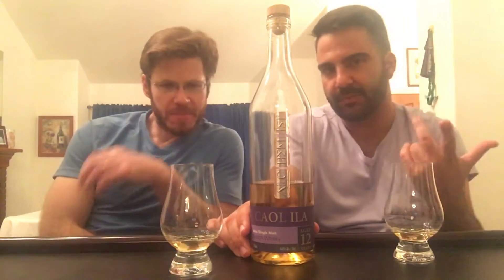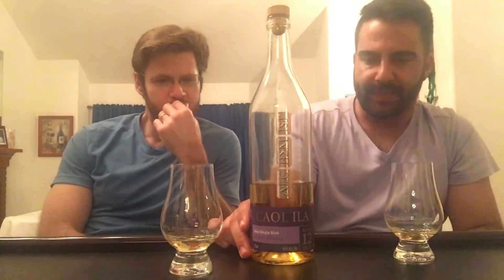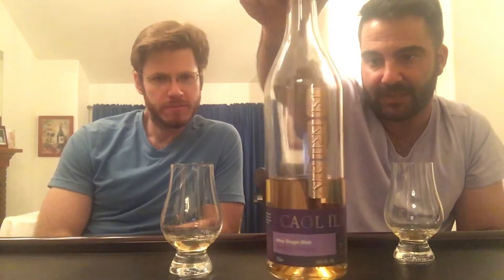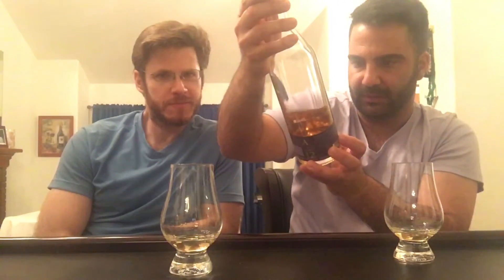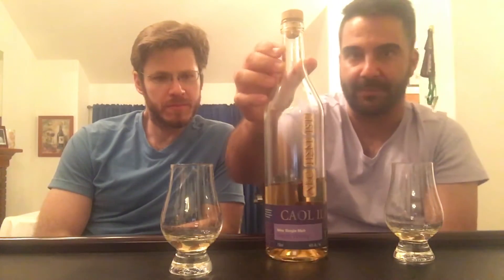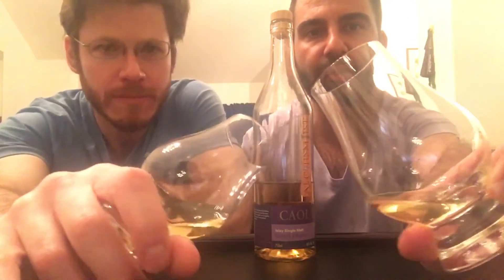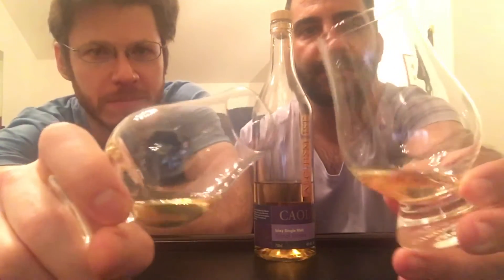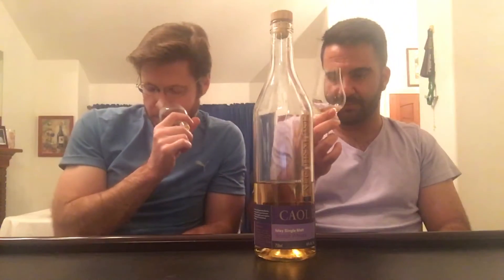Whisky Review 101: Caol Ila 12 Year Alchemist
Caol Ila has some great whisky from Independent bottlers. This 12 year old from Alchemist is a great example. Watch our video review of this beautiful Caol Ila.